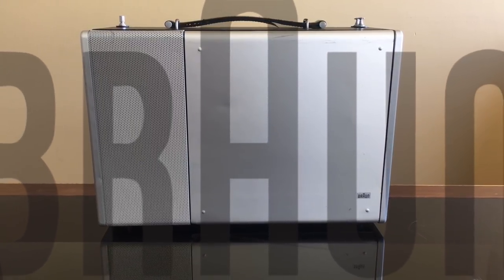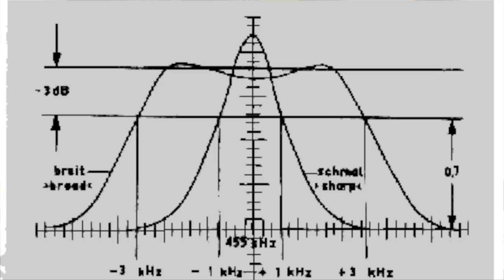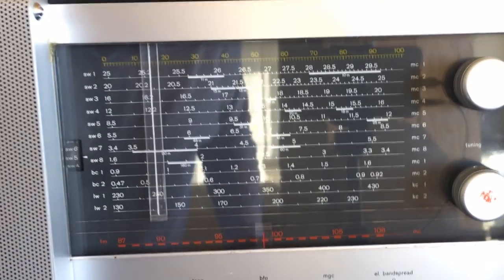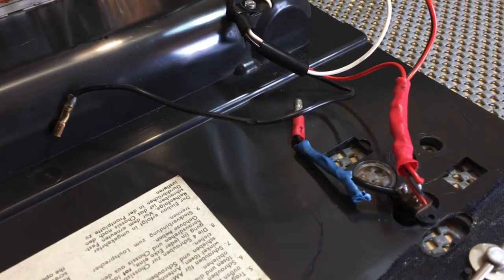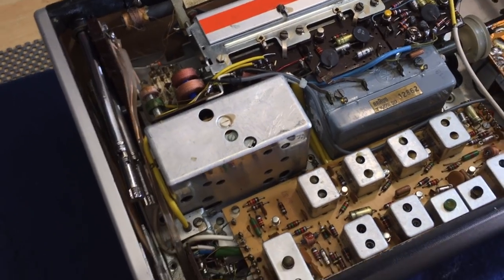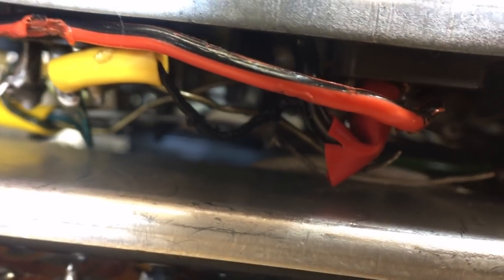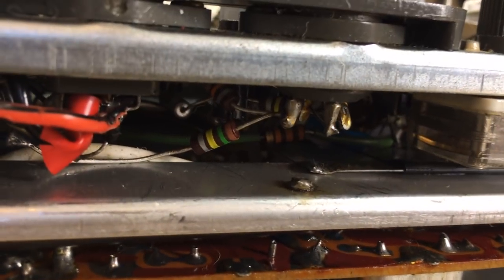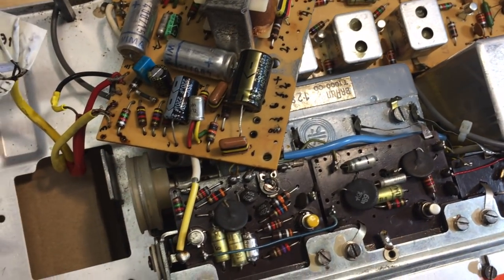Braun T1000CD repair - part 1. Previous 'tech' should be jailed.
My fascination with the radios that Dieter Rams designed for Braun has a champion, and I was fortunate enough to have it come to me for repair. This radio was, and is, a true masterpiece of engineering and design. It looks fabulous, and does justice to the Dieter Rams motto of 'Less, But Better".
Unfortunately, as I go through the 'reveal', I start to see proof of previous work, and its not pretty. Someone was in here and really messed things up.
Anyway, enough complaining. This is supposed to be fun, so I'll just get on with it.